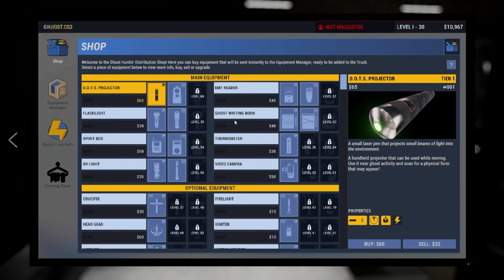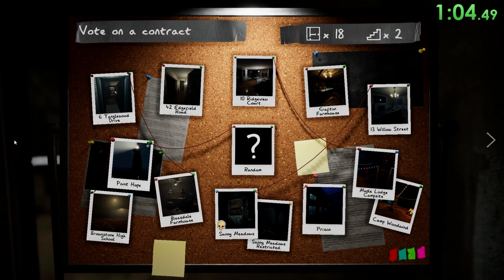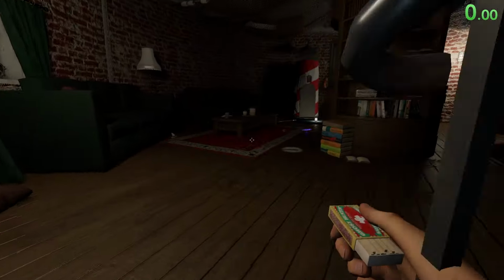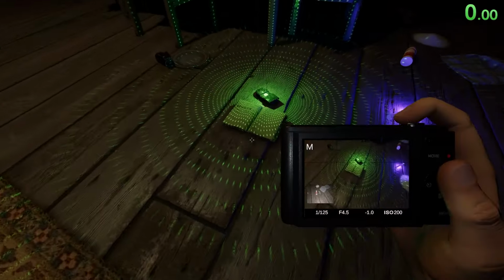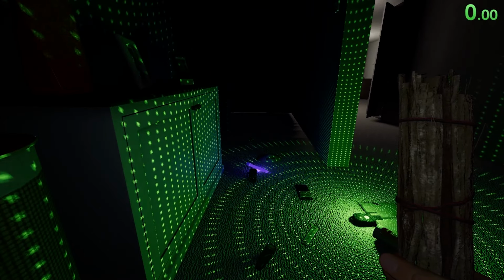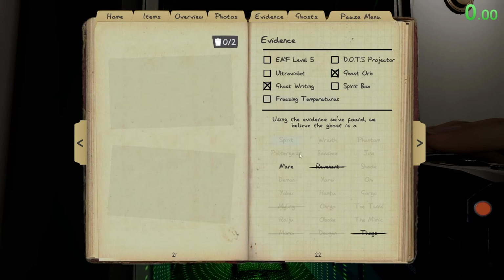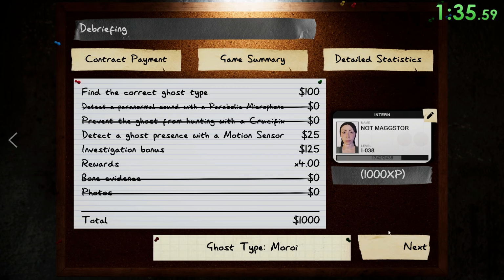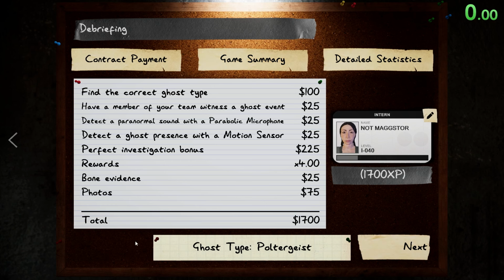Finally getting to play my Favorite Difficulty... Starting Over in Phasmophobia [EP. 4]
In this Phasmophobia series, I show how I'd level a new account using only default difficulties and respecting new player map and difficulty unlocks.